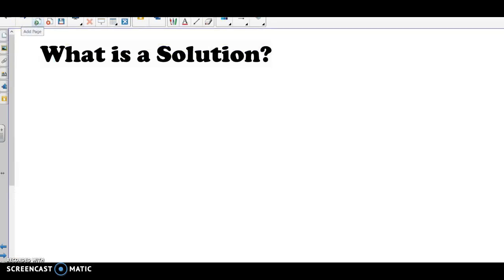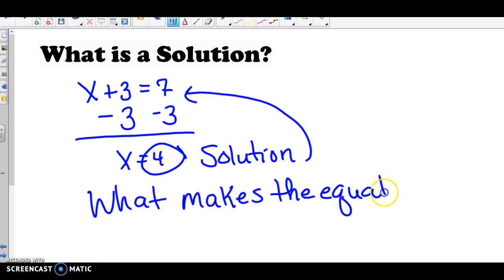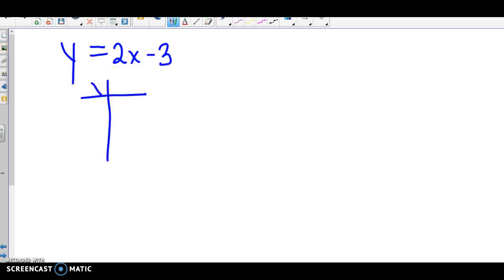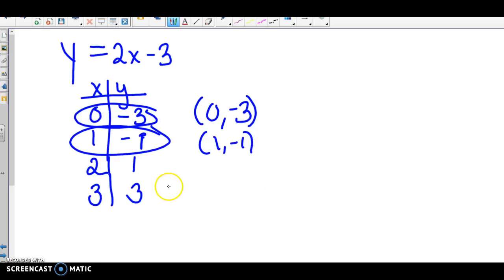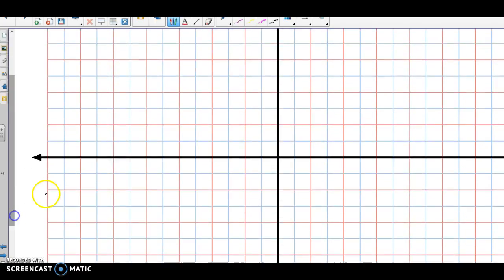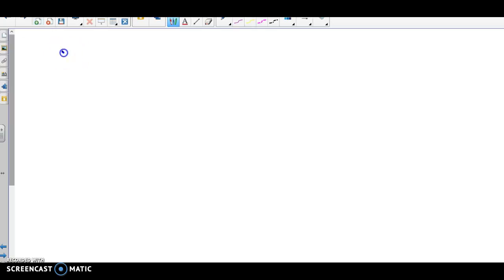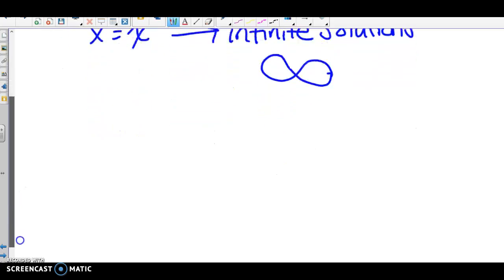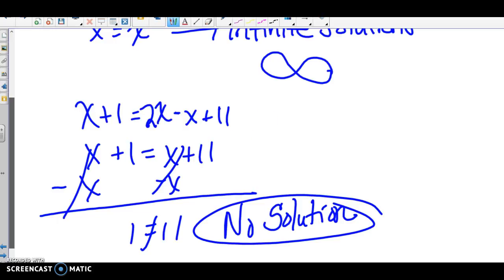Alg Chapter 6/Course 3 Chapter 5 Preview